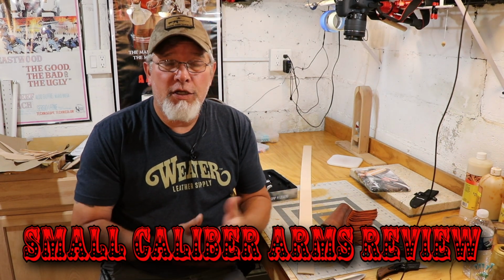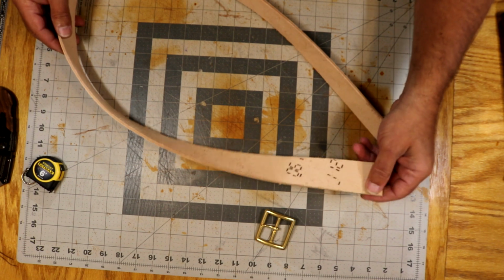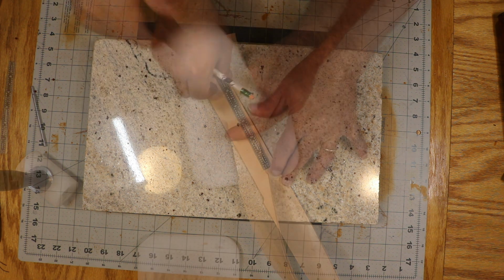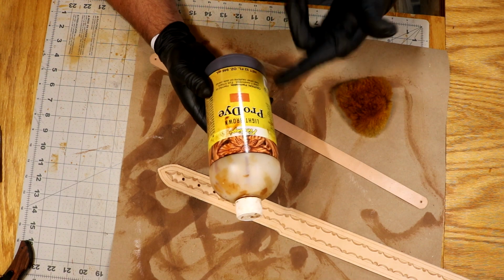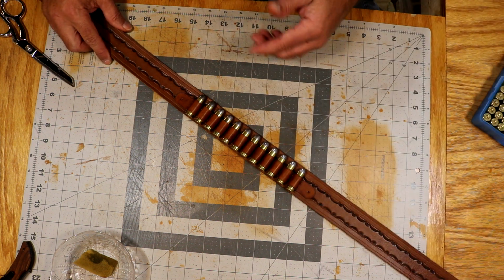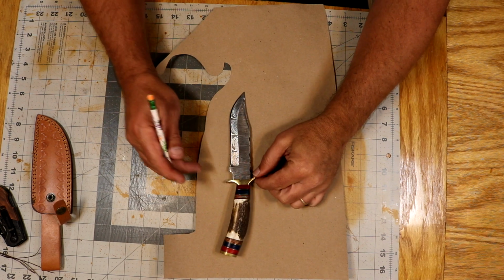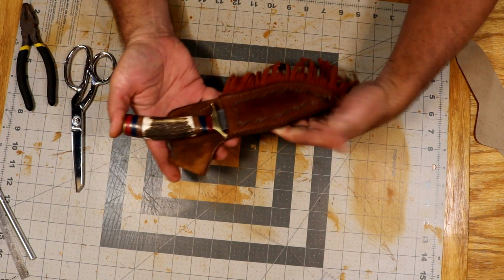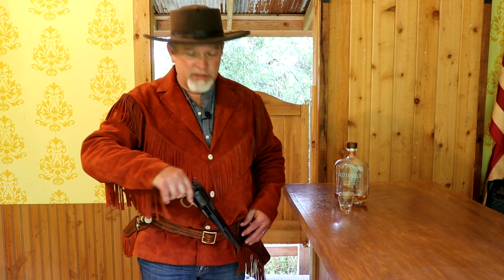Fringed Knife Sheath and a Gun Belt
This is the belt and knife sheath for the 1858 New Model Army Fringed Holster I made in a previous video. Keeping the same theme as the jacket, I crafted the belt with the same design and a "cross draw" knife sheath to compliment the holster.

Deer Antler Hunting Knife (ebay)

Check out some of my favorite channels dedicated to the "Old West" and other firearms related stuff!